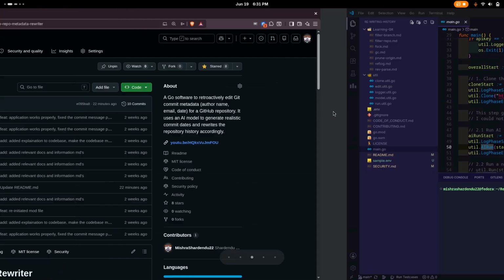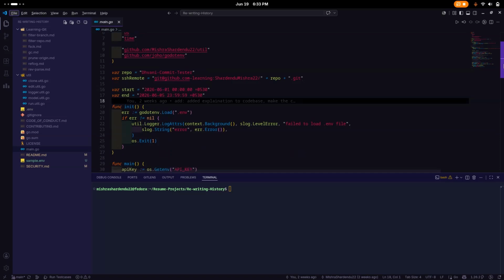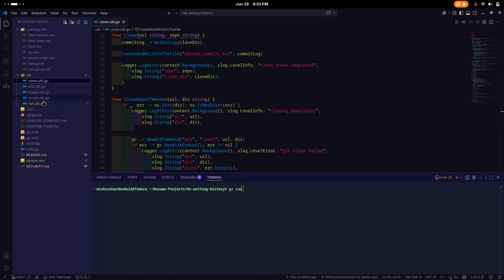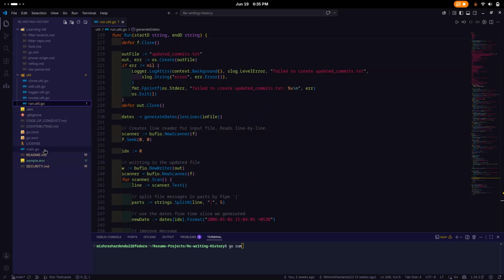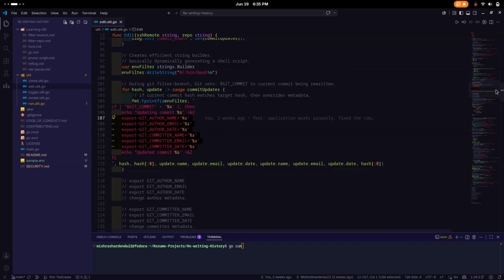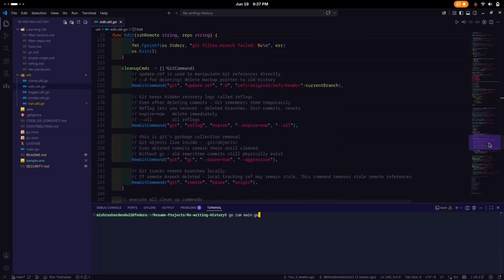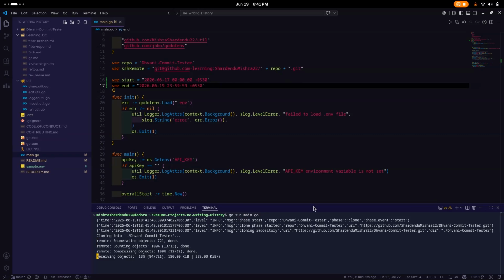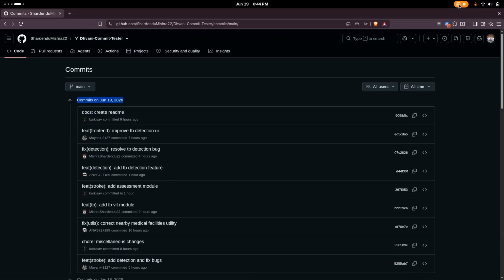Github Repo Metadata Rewriter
A Go software to retroactively edit Git commit metadata (author name, email, date) for a GitHub repository. It uses an AI model to generate realistic commit dates and rewrites the repository history accordingly.